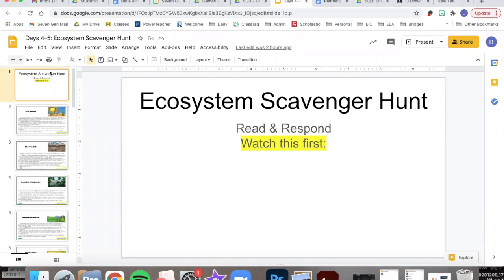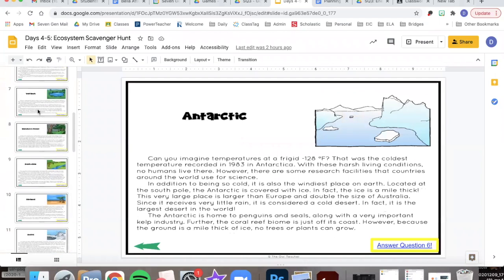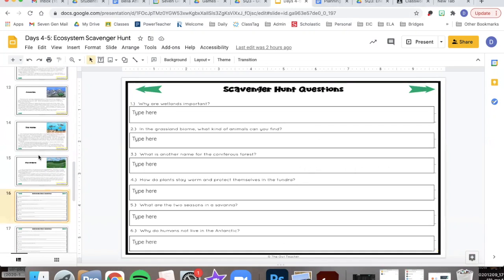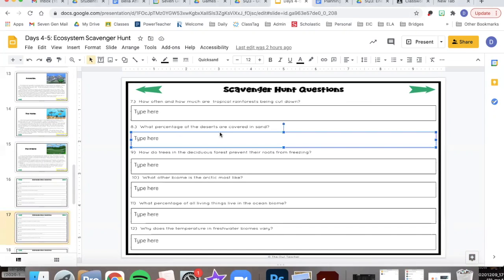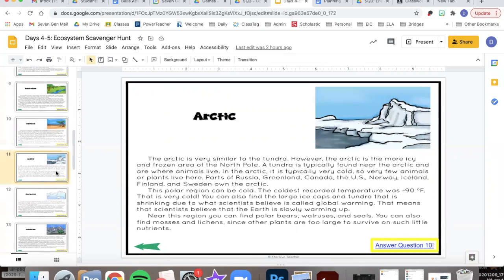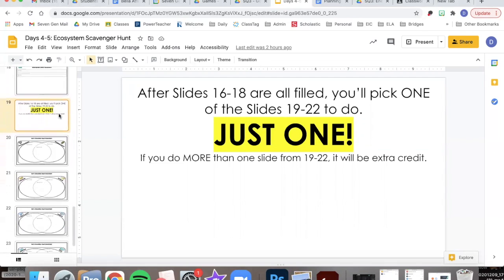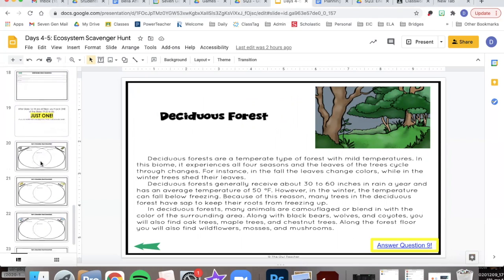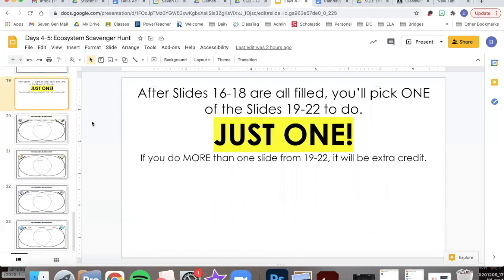Ecosystem Scavenger Hunt Directions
Ecosystem Scavenger Hunt